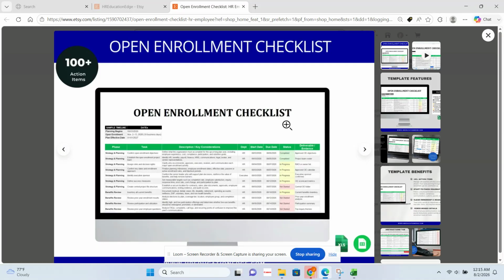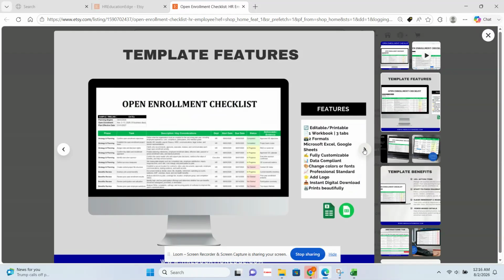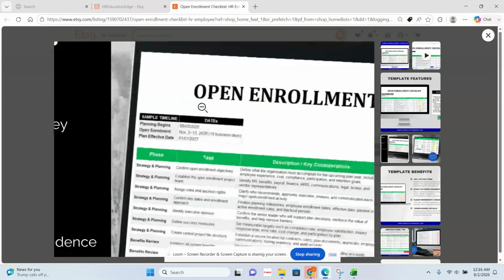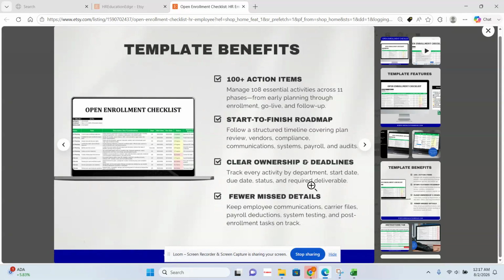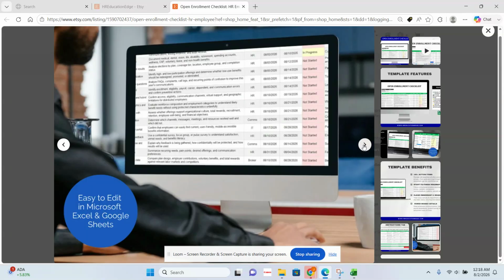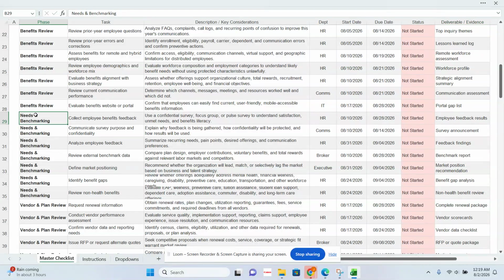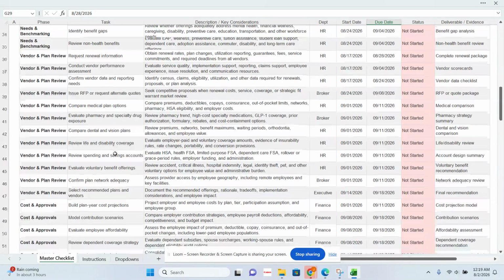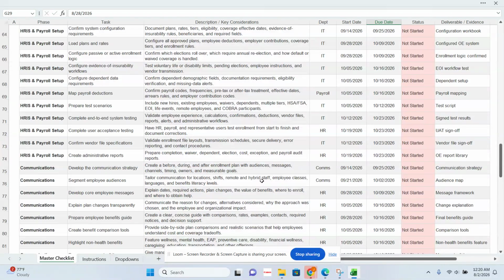Open Enrollment Checklist for HR: 108 Employee Benefits Action Items | Excel & Google Sheets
Prepare for open enrollment with a comprehensive HR employee benefits checklist designed to guide the entire process from early planning through enrollment, payroll setup, audits, and post-enrollment follow-up.

This editable Excel and Google Sheets template includes 108 action items across 11 phases, making it easier for HR and benefits professionals to stay organized, assign responsibilities, meet deadlines, and reduce missed details.

✅ Follow a clear start-to-finish open enrollment roadmap
✅ Track phases, tasks, departments, dates, status, and deliverables
✅ Manage vendors, compliance, communications, HRIS, payroll, and audits
✅ Customize dropdowns, timelines, departments, and enrollment dates
✅ Includes a detailed instructions tab with examples and best practices

Perfect for HR professionals, benefits managers, HR departments of one, and anyone responsible for coordinating employee benefits enrollment.

✅ Practical HR templates created by an experienced HR professional
✅ Over 26,000 sales and growing across 85+ countries
✅ Editable tools designed to save HR professionals time
✅ Easy-to-use templates for real workplace needs